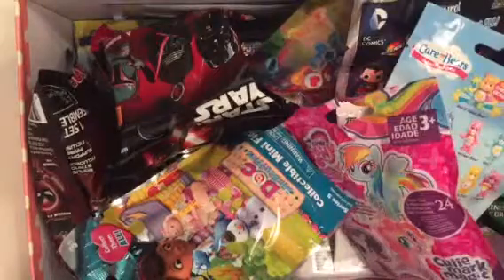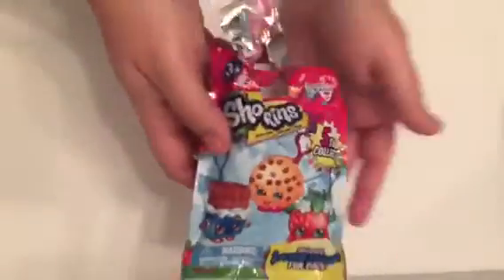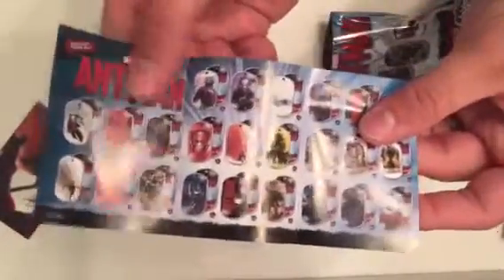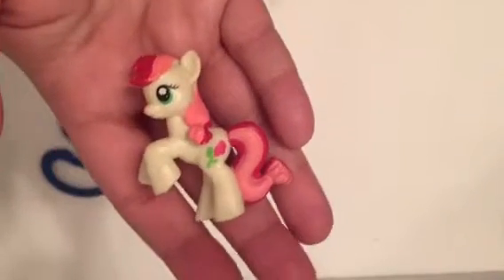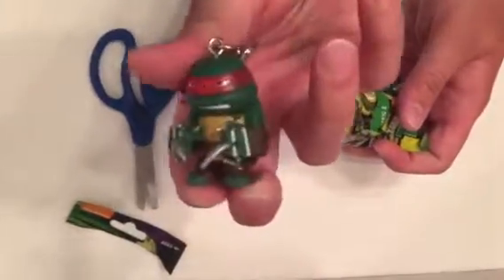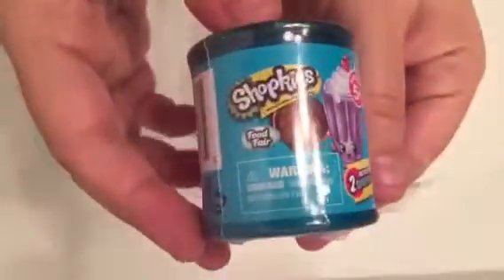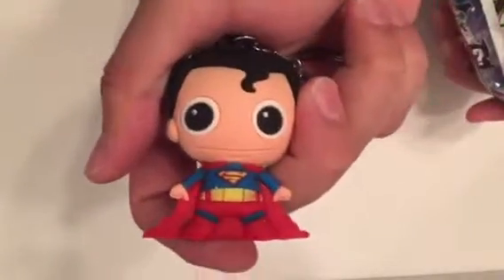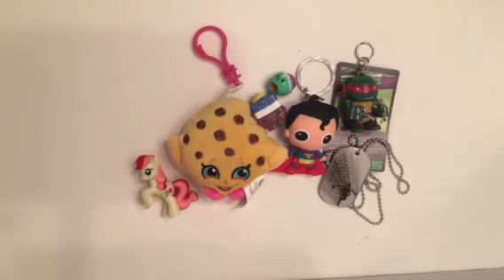Blind bag fun with Shopkins, MLP, Ninja Turtles and more!!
Some more fun blind bags to share with you guys today!!! I'm LOVING this pony I got! And John is loving his DC Figural Keyring he got! Let us know if this new filming area looks better for you guys! We are trying to improve a little more each day!